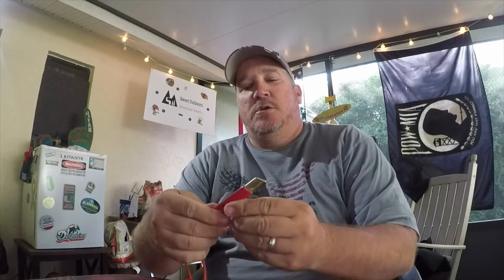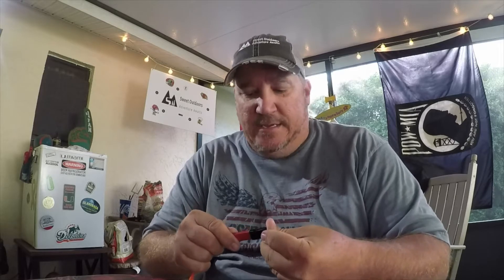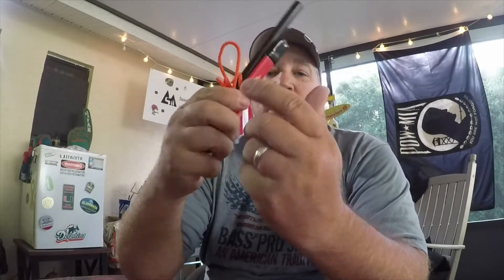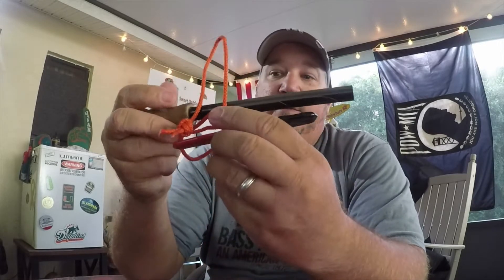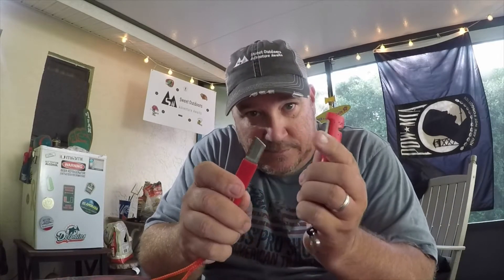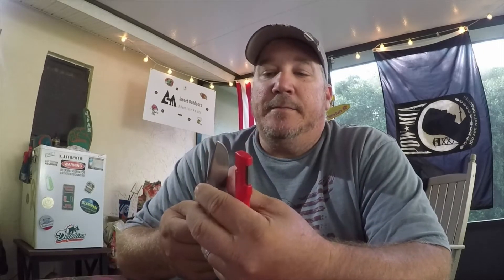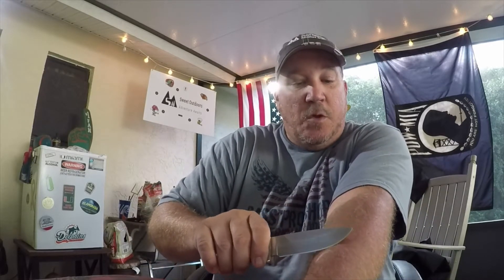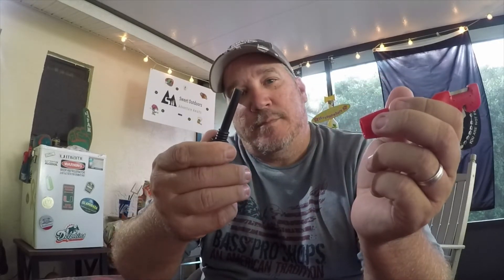SHARP & SPARK REVIEW